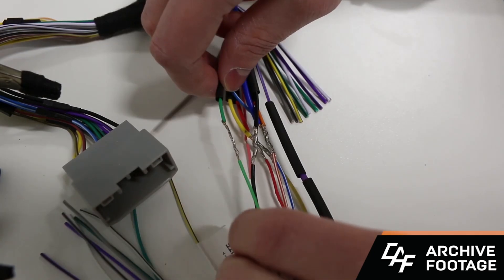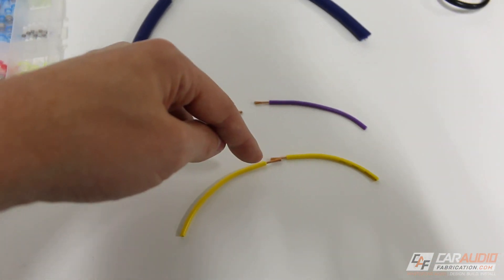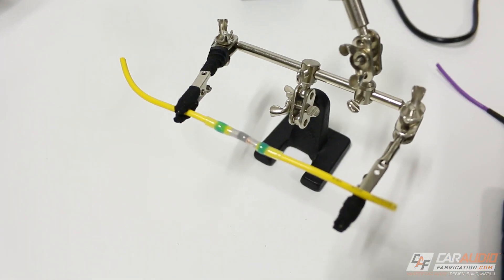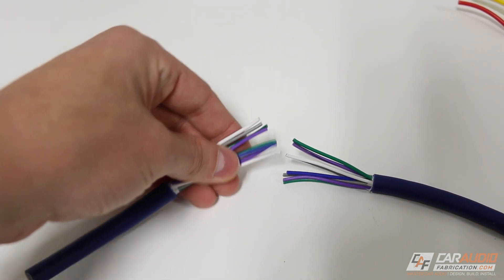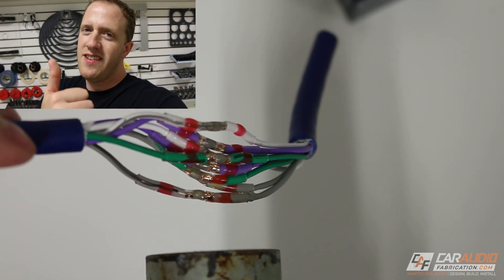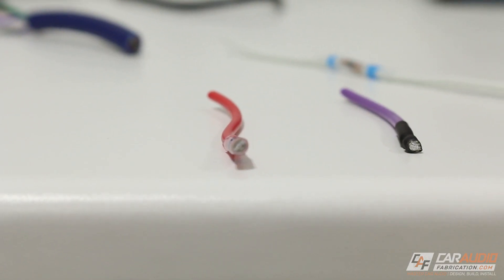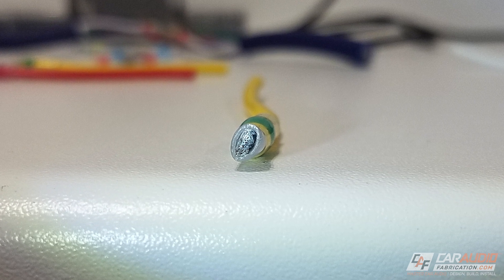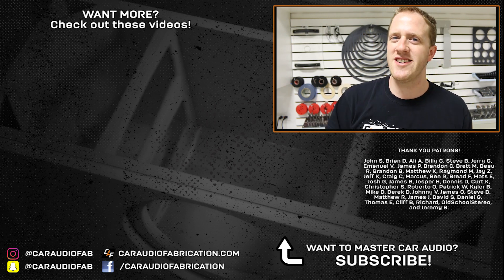Soldering WITHOUT a soldering iron? Solder & Seal Connectors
What if you could Solder and Heat Shrink a wire connection in one step with a heat gun. No need for crimping tools or a soldering iron. With these solder and seal connections you can, but how well do they really work in comparison to a traditional soldered and protected with heat shrink connection? Let's take a look.

▼ Materials:
➜Solder and Seal Connectors
➜Cable Cutters (These are AWESOME)
➜Good cost effective solder station